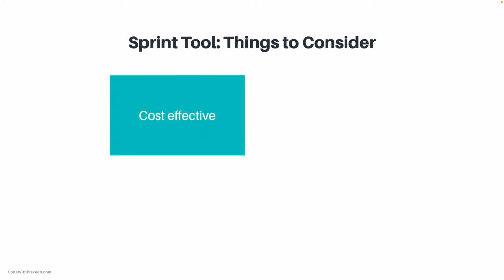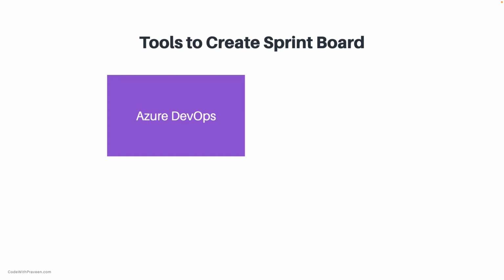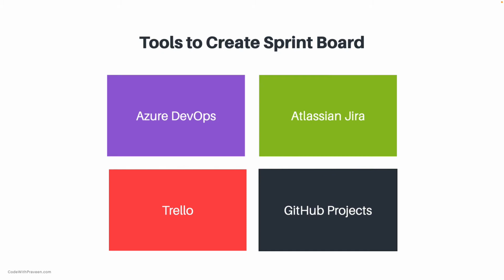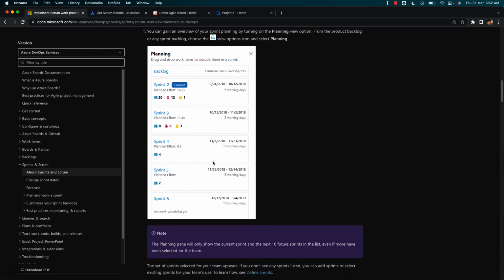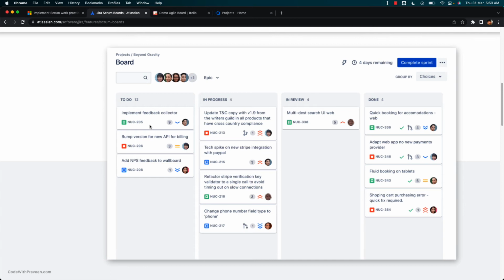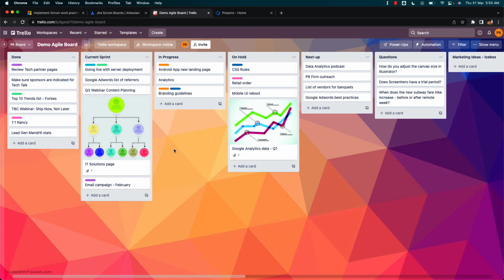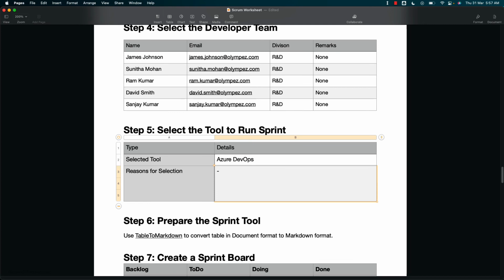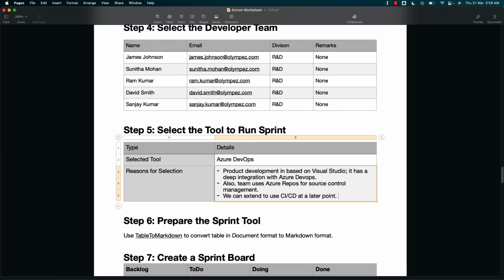Scrum Tools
This video is part of the “Getting Started with Scrum” course.

Get started with Scrum to apply at work immediately using a step-by-step approach for beginners.